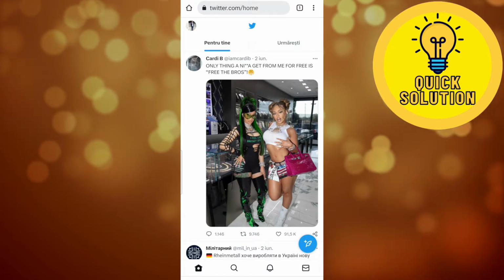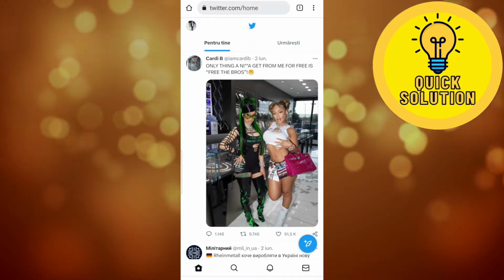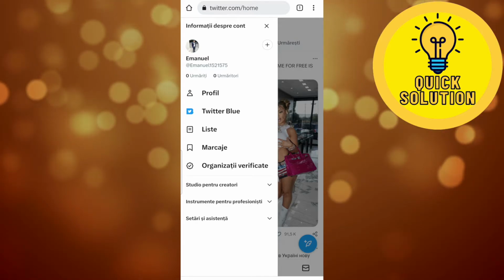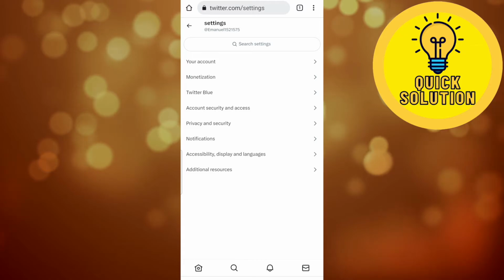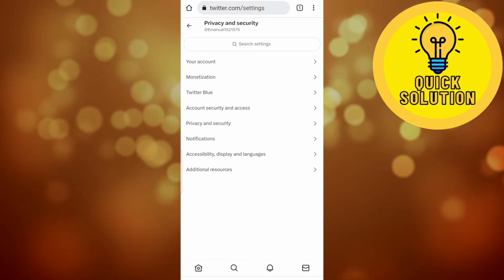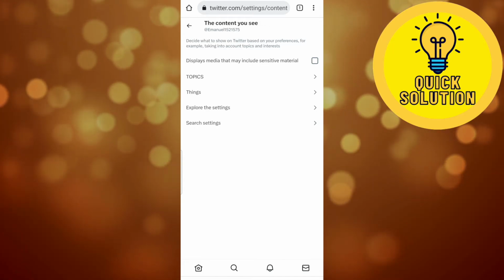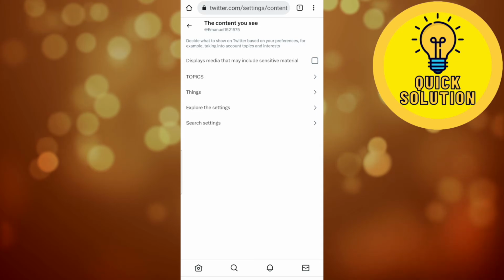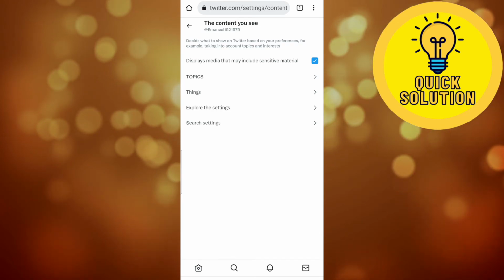HOW TO TURN OFF X (TWITTER) SENSITIVE CONTENT 2026! (FULL GUIDE)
In this video, I show you how to turn off sensitive content settings on X (formerly Twitter) in 2026. Works on both mobile and desktop versions.

0:00 INTRO
0:05 TUTORIAL